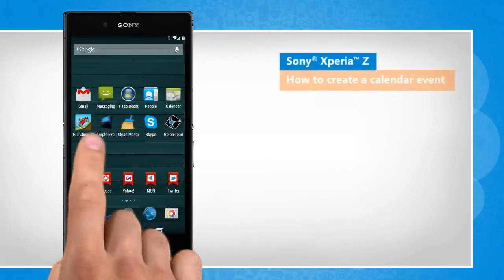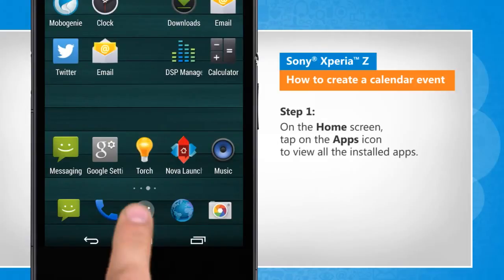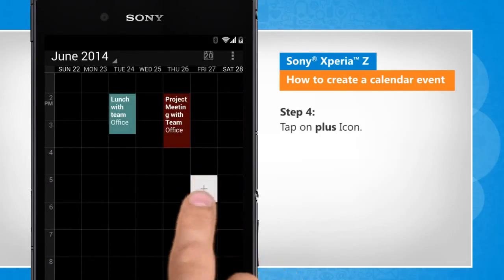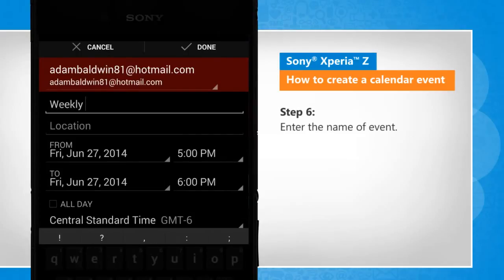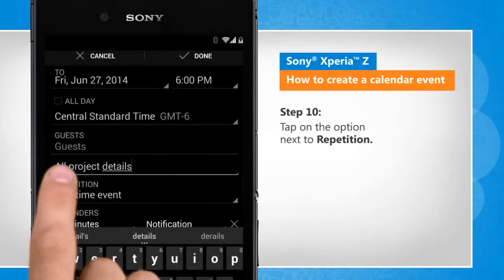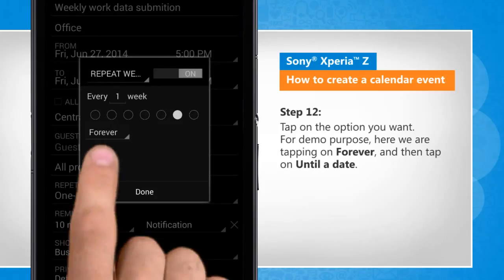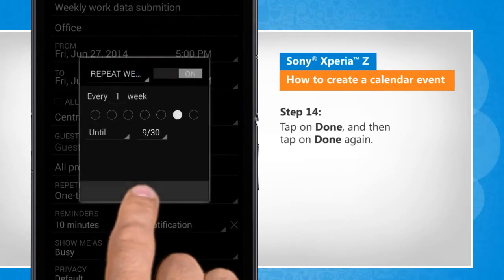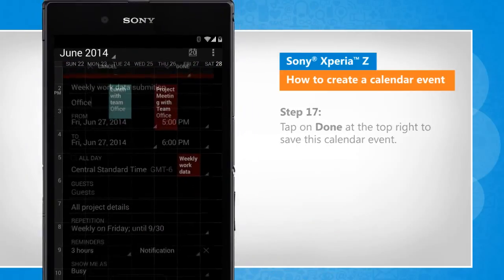How to create a calendar event in Sony® Xperia™ Z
Your Sony® Xperia™ Z smartphone allows you to set event reminders. Get to know about easy steps to create a calendar event in your Sony® Xperia™ Z phone by watching this video.